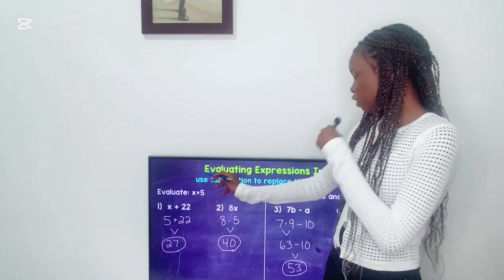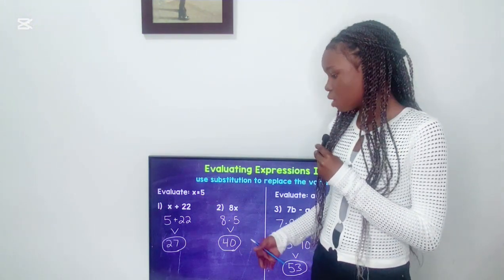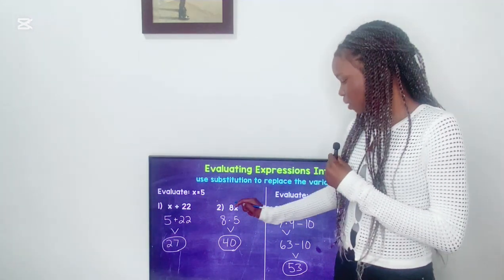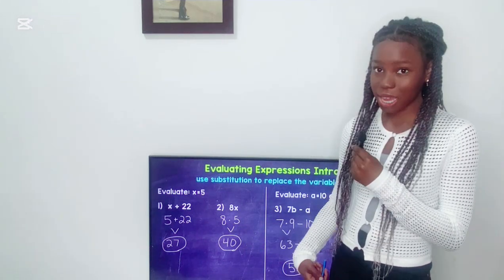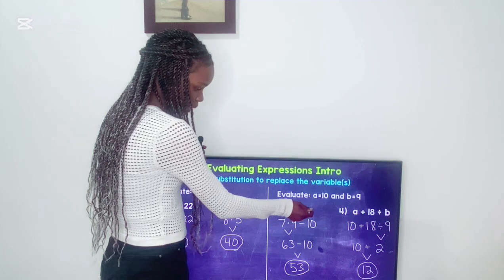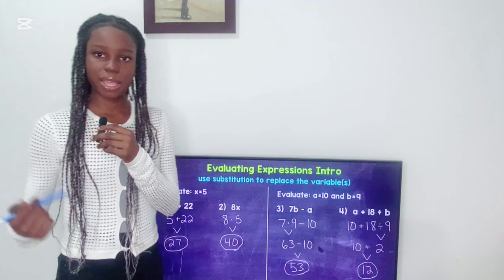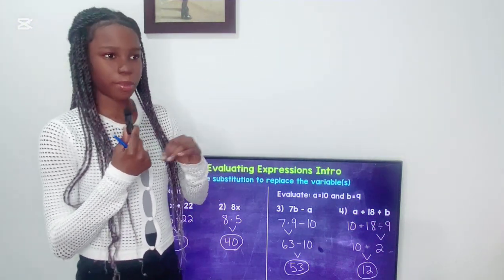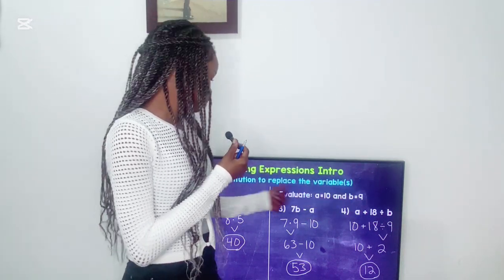Another beautiful day to learn something new